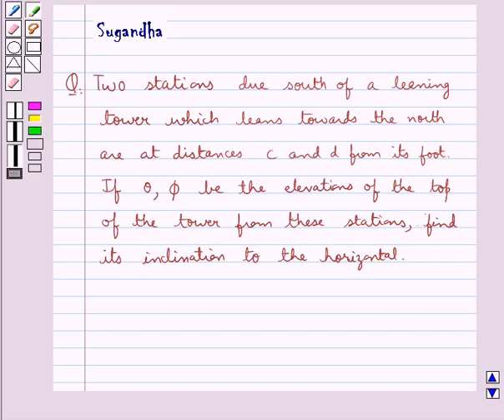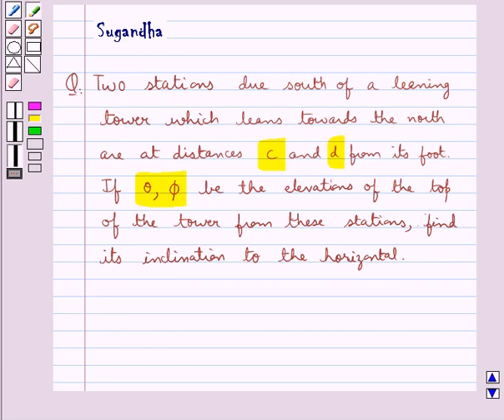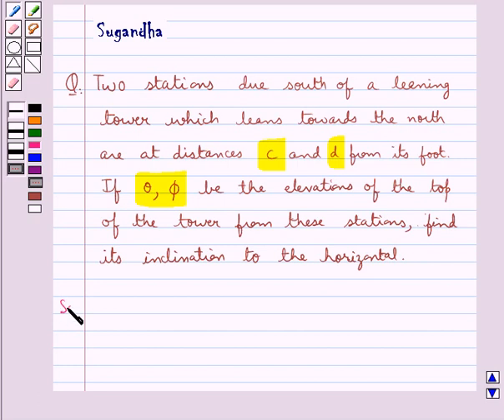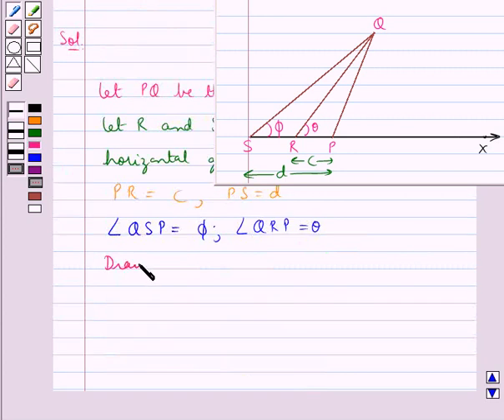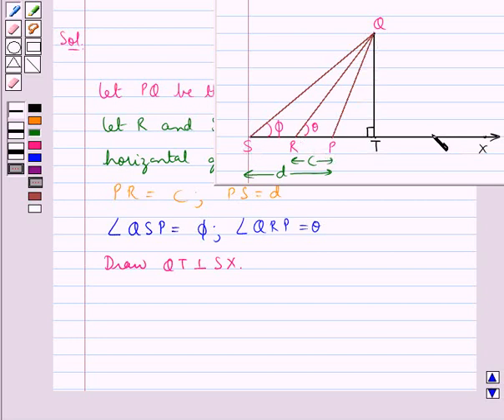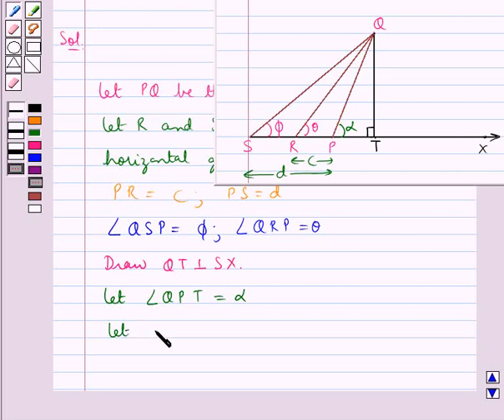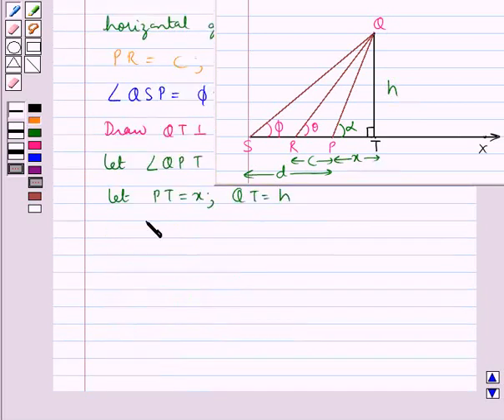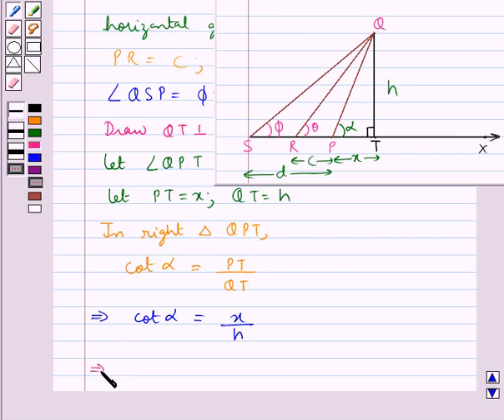Maths X RSA 9 3